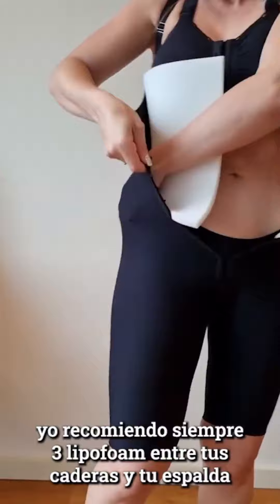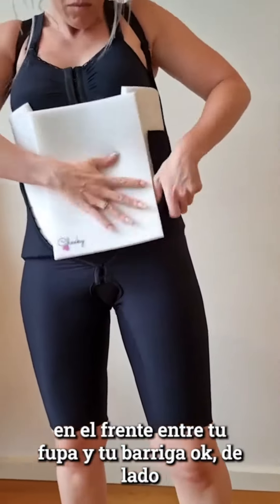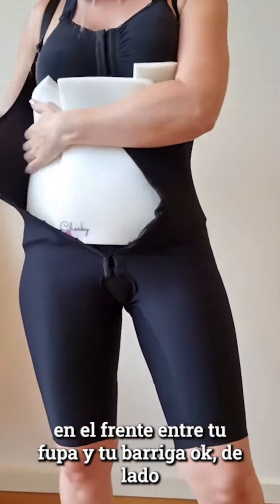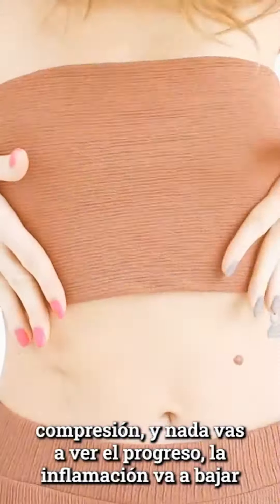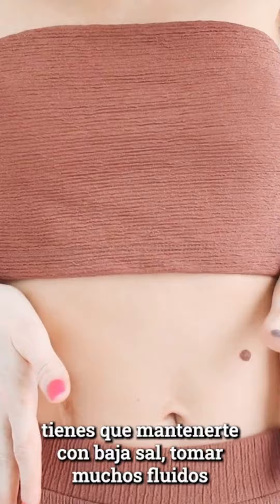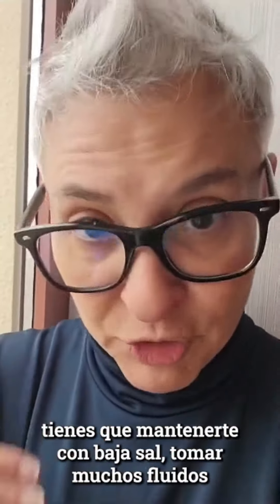COMPRESSION GARAMENTS!! - The Squeeze Ladies Post op massages - tip of the day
🌟 Embrace Your Recovery Journey!🌟

Don't forget the importance of post-op garments in your healing process. 🩱💪

These specialized garments offer support and aid in a smoother recovery. ✨

Combine them with soothing post-op massages for optimal results! 🙌

Schedule your session today and prioritize your wellness. 💆‍♀️💆‍♂️

We are ready for you! All our girls are.
𝗟𝗠𝗧 - 𝗟𝗜𝗖𝗘𝗡𝗦𝗘𝗗 𝗠𝗔𝗦𝗦𝗔𝗚𝗘 𝗧𝗛𝗘𝗥𝗔𝗣𝗜𝗦𝗧𝗦
💛 We are a team 💛
We are a mobile service!! 🛺🛺

Link on Bio